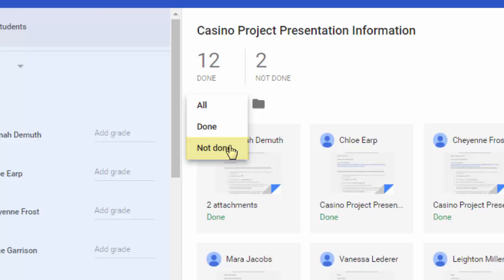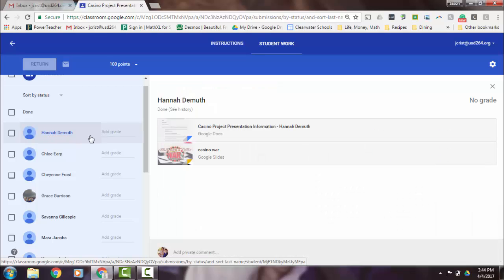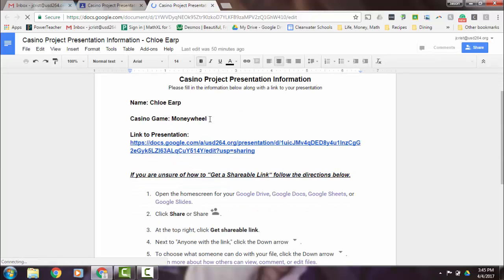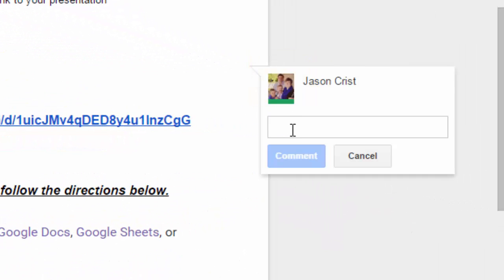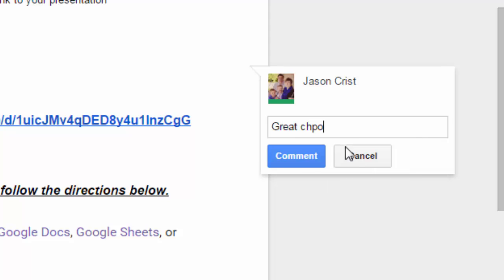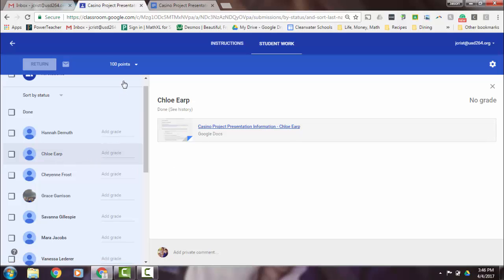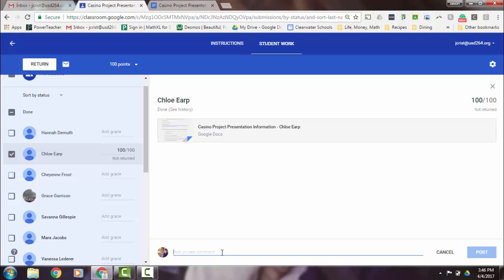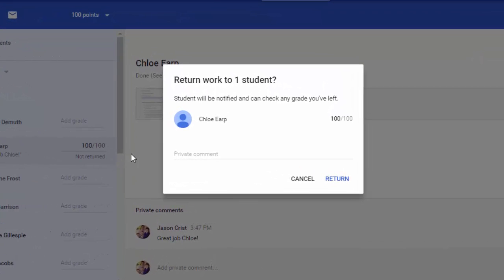Analyzing and Grading Assignments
How to analyze, comment and grade submitted assignments inside of Google Classroom